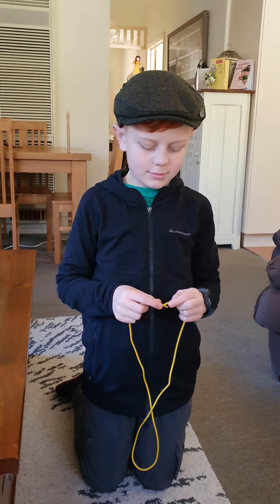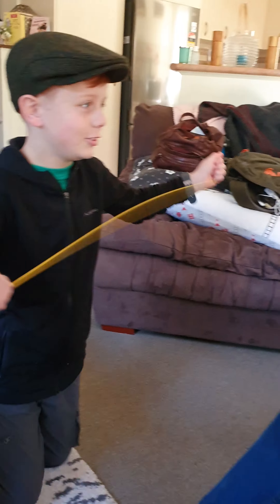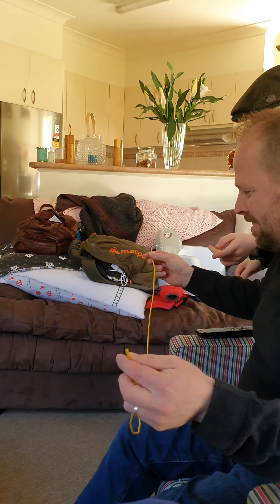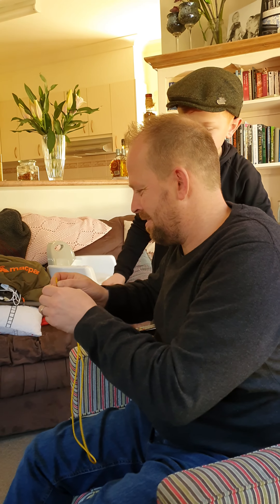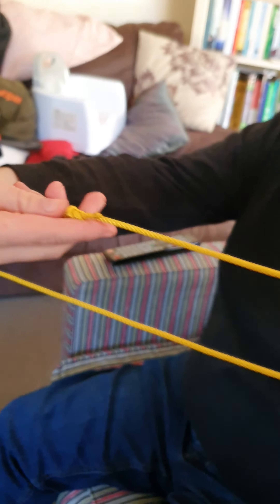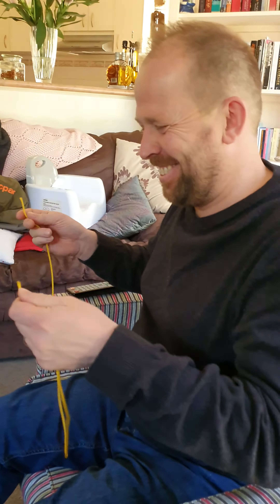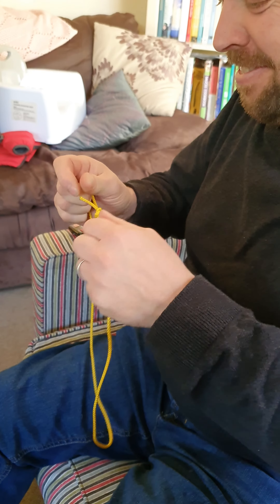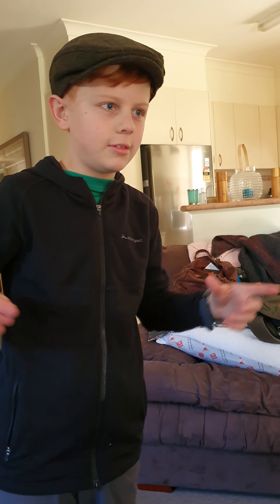Gold Boomerang Knots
Teaching a Dad how to tie a Reef Knot